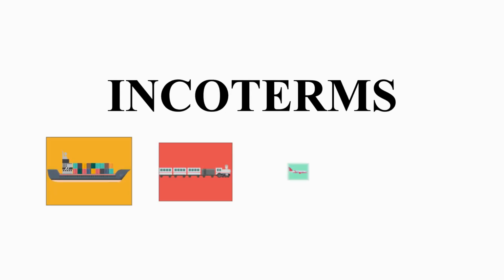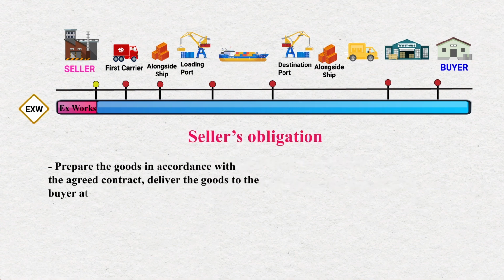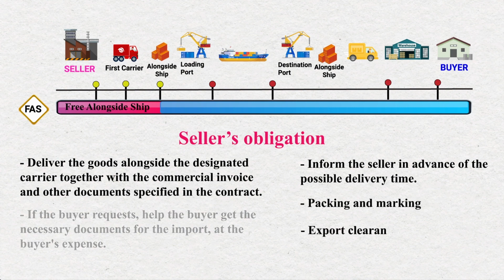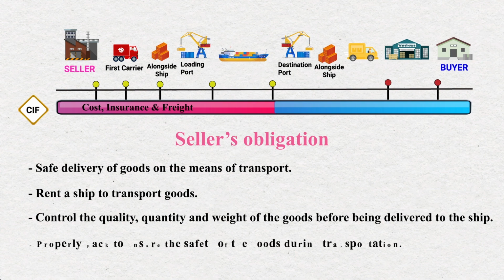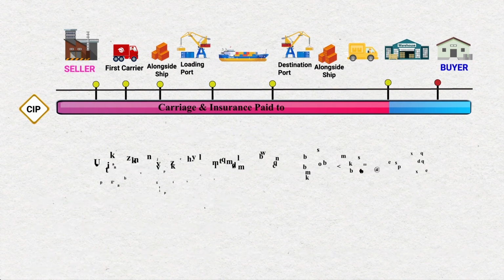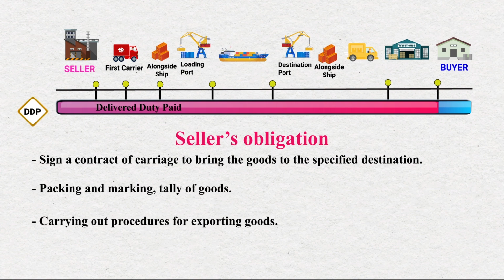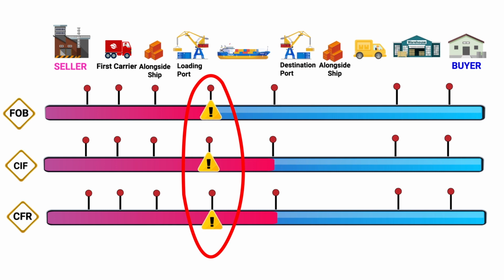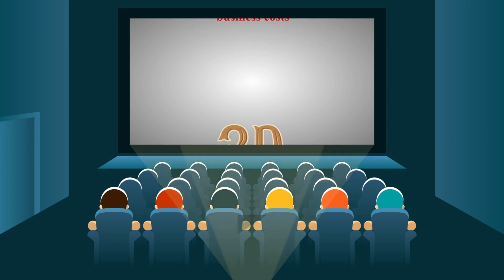BASIC KNOWLEDGE Incoterm 2020 for the BEGINNERS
Công ty CP Vận tải Quốc tế Sky Group
🌐 Chuyên cung cấp các dập h vụ vận tải, thủ tục hải quan, cước biển :
➡️ Vận tải hàng đường biển FCL/LCL, đường hàng không (xuất/nhập)
➡️ Chuyển phát nhanh quốc tế (gửi hàng mẫu)
➡️ Giá tốt cho các tuyến từ HCM/HP đi Châu Á, Mỹ, Trung Đông, EU,…
➡️ Dịch vụ trọn gói door to door : khai thuế hải quan, trucking, kho bãi, các chứng từ khác,…